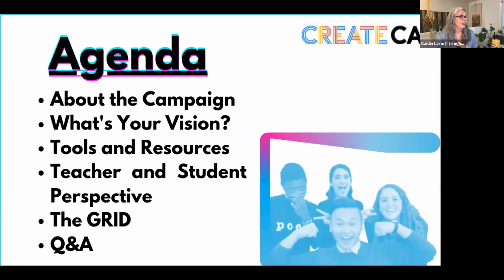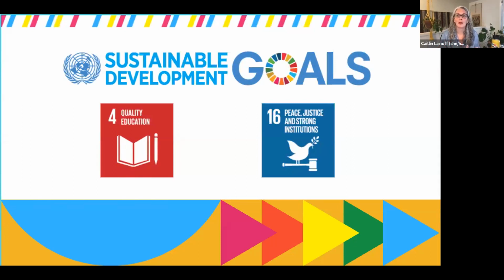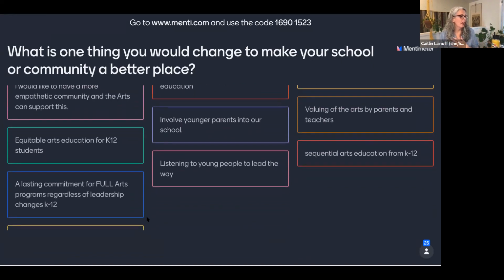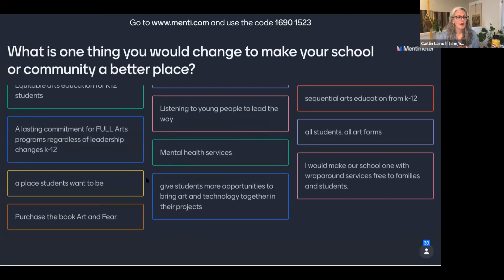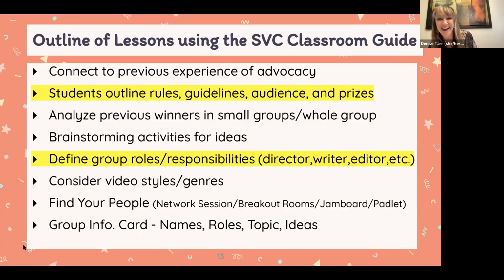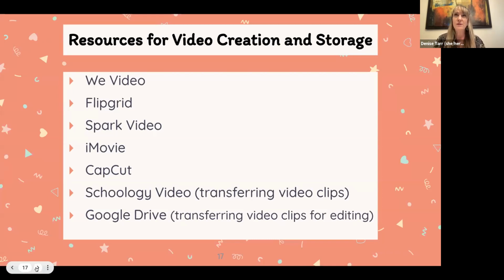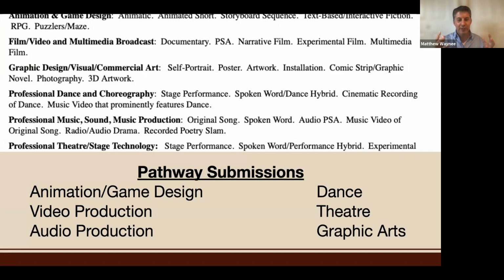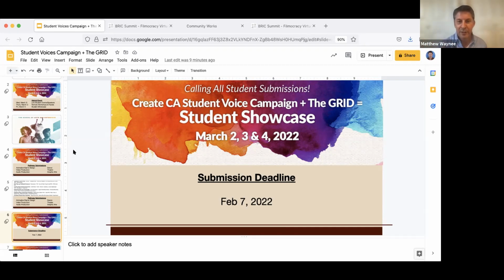2021/2022 Student Voices Campaign Launch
Kick off the 2022 Student Voices Campaign! This annual creative arts challenge for Californian students in grades 7-12. Learn tips from teachers and students on getting started.